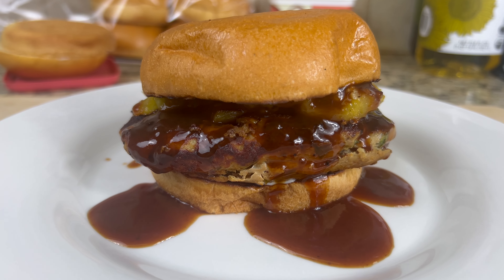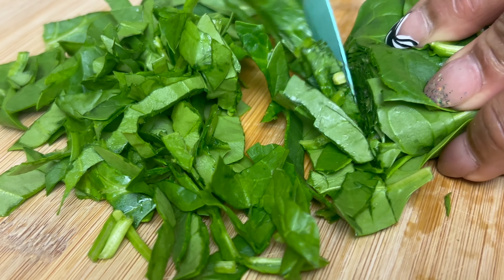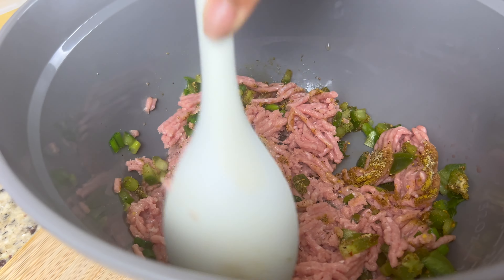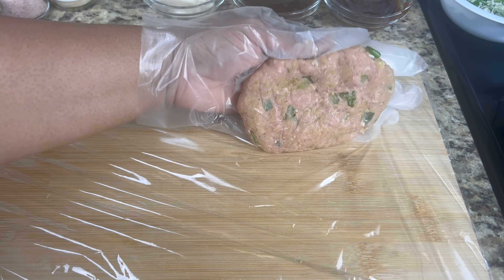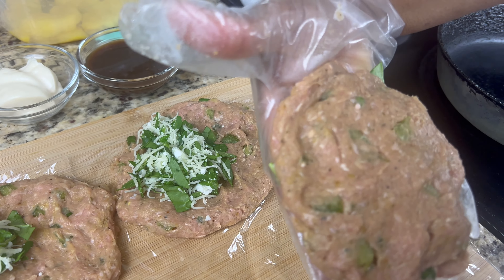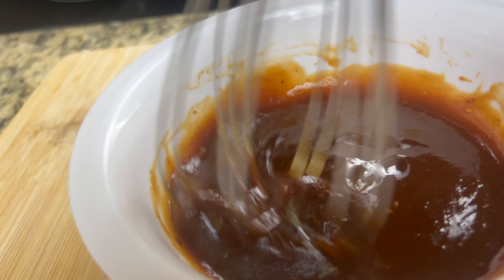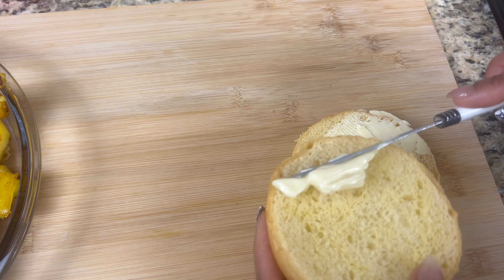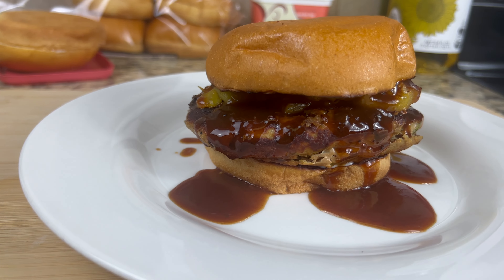JUICY TURKEY BURGERS RECIPE WITH A TWIST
This video I made Turkey Burgers that were so juicy you have to make it at home. I share with you my recipe for turkey burgers and show you how to make them at home for dinner.

Ingredients
1 ½ pounds lean ground turkey
½ green bell pepper diced
2-3 stalks of green onions diced
¾ teaspoon Tabitha Brown Caribbean Sunshine seasoning or ground ginger
6-7 pineapple slices, reserve juice
1/4 cup of pineapple juice
¾ teaspoon salt
1 cup shredded Italian cheese
1/2 cup feta cheese crumbles
⅓ cup Teriyaki sauce
2 tablespoons of bbq sauce
1 tbsp of Earth's Balance vegan buttter ( or butter of our choice)
⅓ cup mayonnaise
4-6 brioche buns
1 - 1 1/2 cups fresh chopped spinach leaves

Instructions
1. Chop green peppers and green onions and set aside.
2. Then grab about 1 to 1 and a 1/2cups of fresh spinach leaves. Roll them  together in a bunch and chop them up.
3. In a large mixing bowl, combine turkey, green peppers and  onions,  Tabitha Brown seasoning/or ginger, 1/4 cup reserved juice from pineapple and salt and pepper. Mix eveything up well.
5. Divide turkey mixture into 4-6 equal parts. Make a ball and pat it down to form your patty.
6. Pour a little oil into your heated pan.
7. Grill or cook the burger patties in a frying pan over medium heat until cooked through. Make sure to flip over half way through cooking. Each side should have  nice char on it.
8. Mix your teriyaki and bbq sauce together in a separate bowl. Set aside
9. When the burgers are done, remove from pan and set aside.
10. Place your pineapple slices in the same pan and cook on both sides for about three minutes. Then remove from pan.
11. Take your brioche buns and spread a thin layer of butter on the inside of each half.
12. Put them in your pan buttered side down and let them toast for a few seconds. Then plate them.
13. Spread a thin layer of mayo on each bun.
14. Position the bottom bun on the plate. Add a burger patty and top it with some pineapples.
15. Pour on 1 Tablespoon Teriyaki and Bbq sauce then put on your top bun and your done!

* Note: can use 3/4 cup of bread crumbs as a binder if you choose.

Nutrition
Calories: 342kcal | Carbohydrates: 51g | Protein: 12g

✅  About ScramsCookery.

Welcome to ScramsCookery! 🍽️

Are you always on the run and looking for quick and easy meals to whip up for dinner or lunch? You've come to the right place! At ScramsCookery, I specialize in crafting recipes that are not only fast to prepare but also incredibly simple to follow.

I understand that in today's fast-paced world, not everyone has the luxury of spending hours in the kitchen. That's why my recipes are designed to be both time-efficient and delicious.

But that's not all! Got a sweet tooth? I've got you covered. Dive into our range of easy-to-make desserts that are perfect for satisfying those sugar cravings without the fuss.

Join us on this culinary journey as I explore the world of quick and delightful dishes. ScramsCookery is here to make your cooking experience enjoyable and hassle-free.